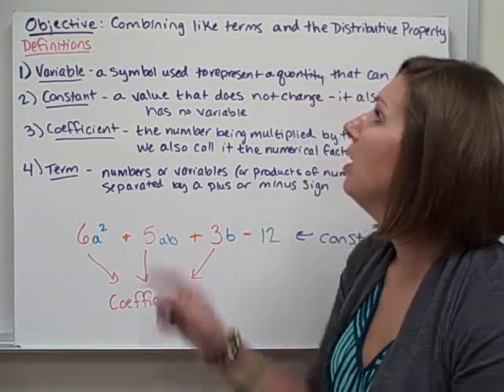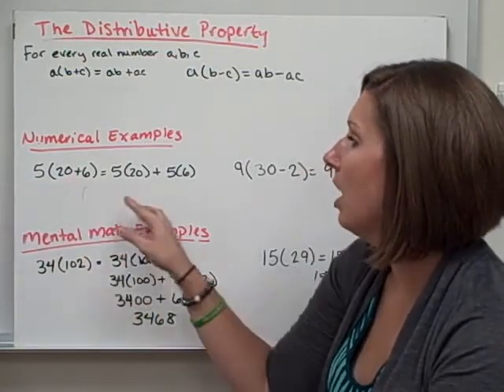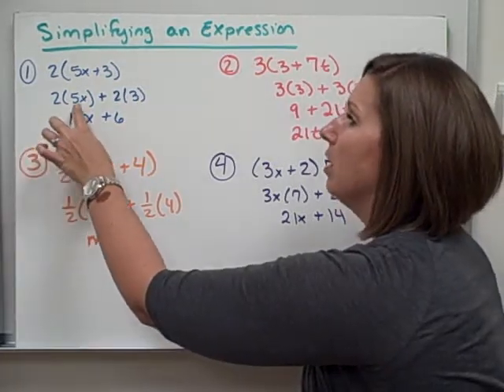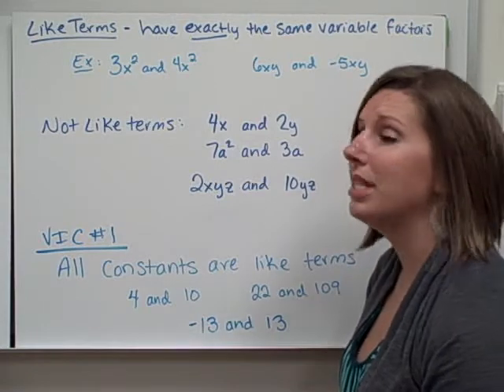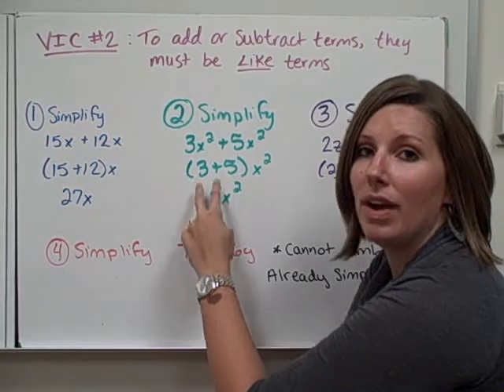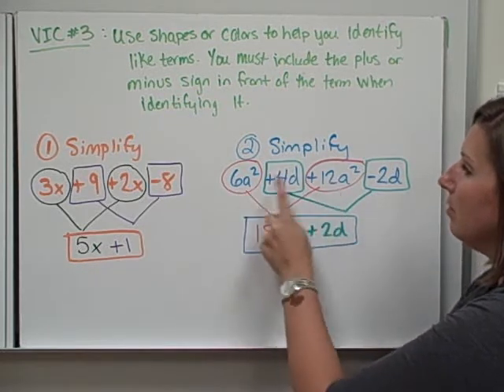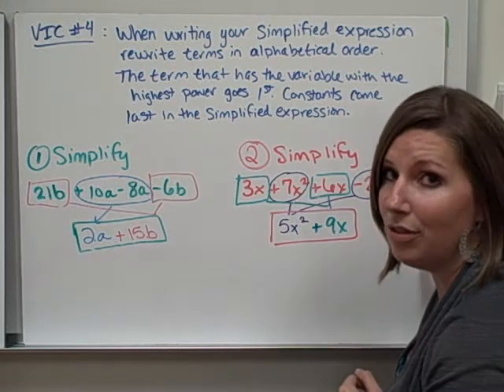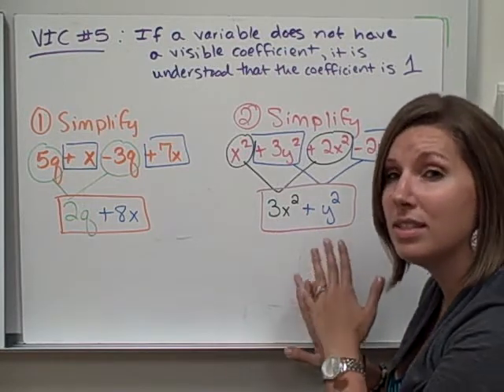Echols Combining like terms and the distributive property